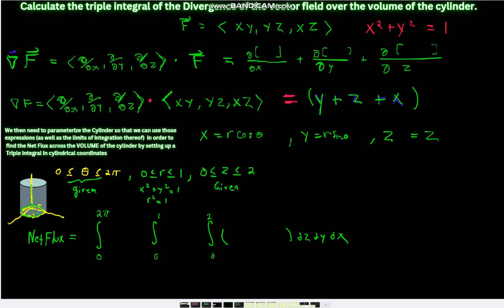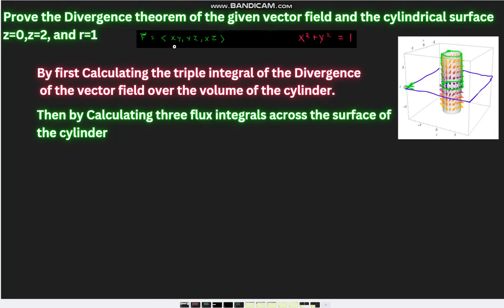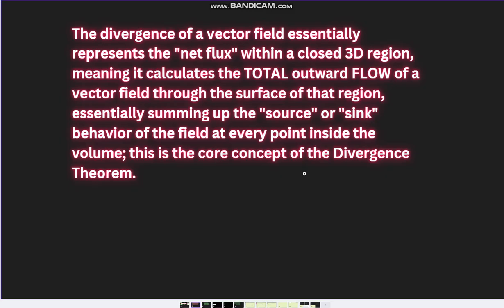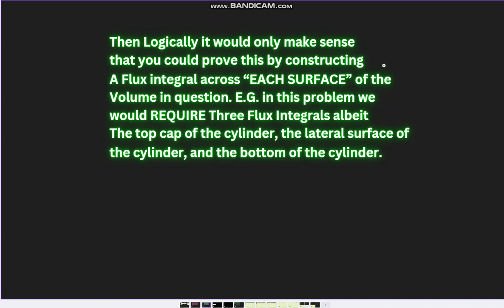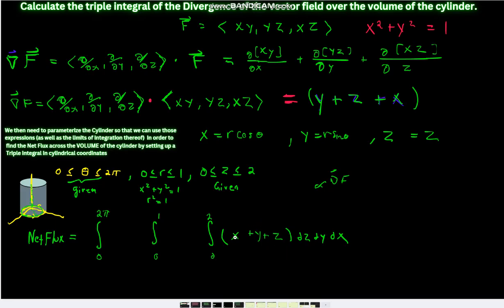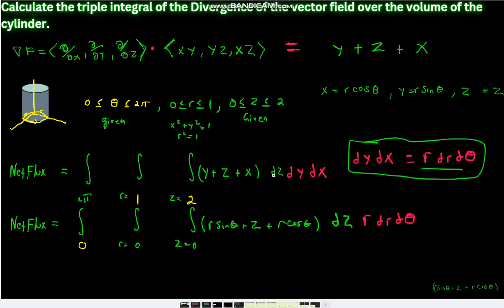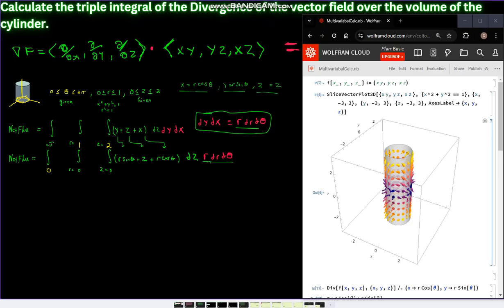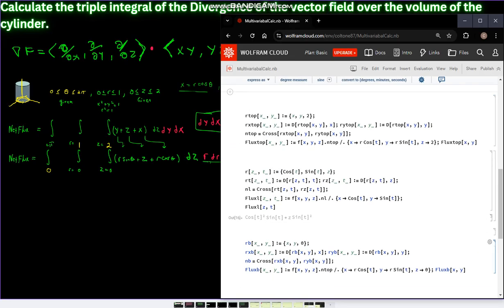Proving Divergence across the cylinder part 1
This is the first part of a 2 part video in which I will calculate the triple integral of the gradient of f across the entire volume of the cylinder.

Inspiration          0:00

Explanation of Divergence as it relates to Complete or Net Flux     5:24

parameterizing the cylinder in this problem and identifying our limits of integration       6:44

Mathematica Integration    7:00